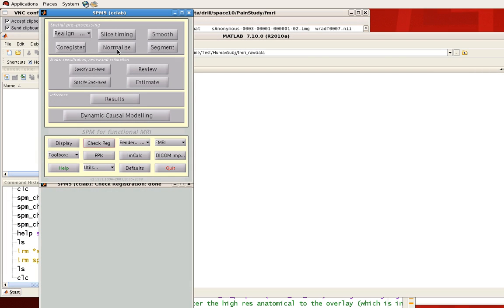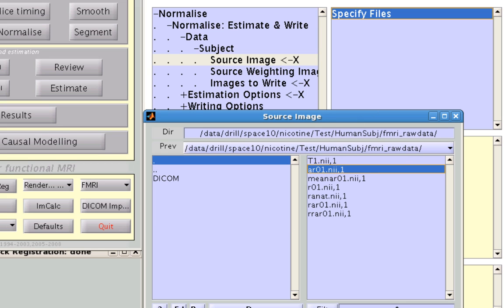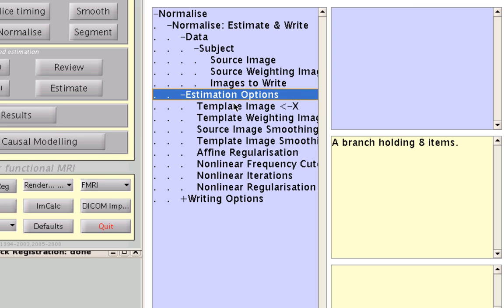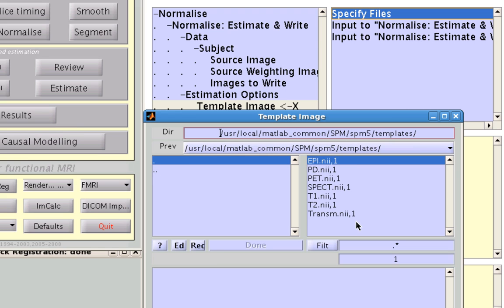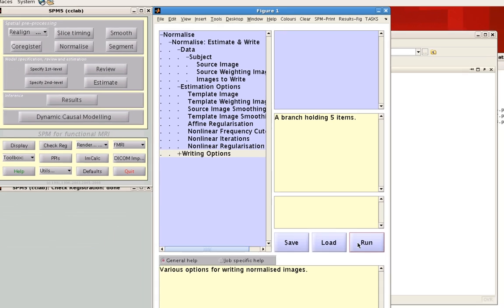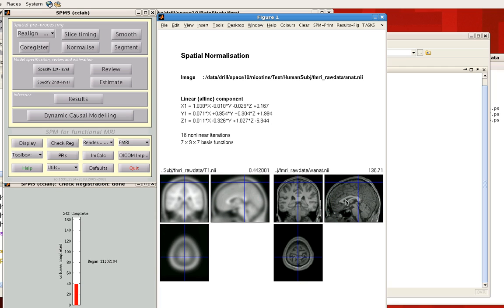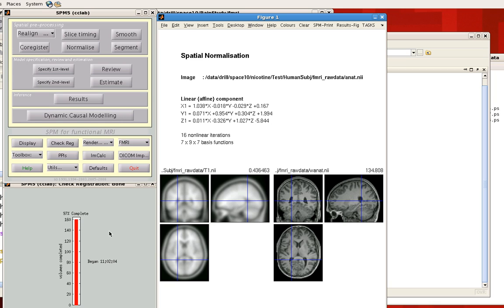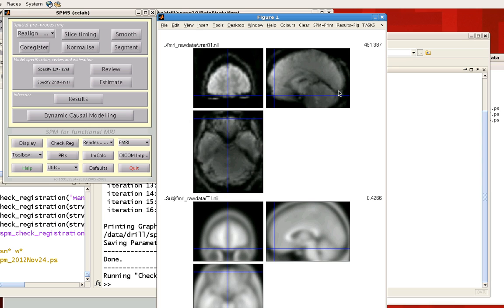SPM Normalization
Demonstration of normalization in SPM.